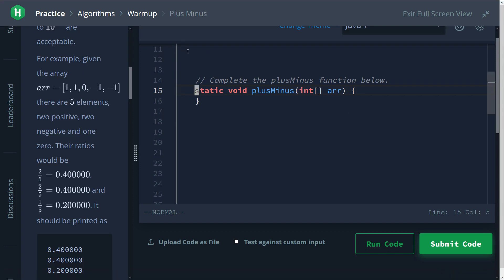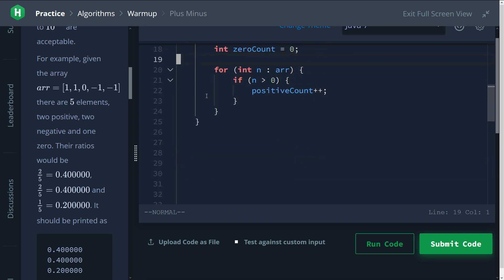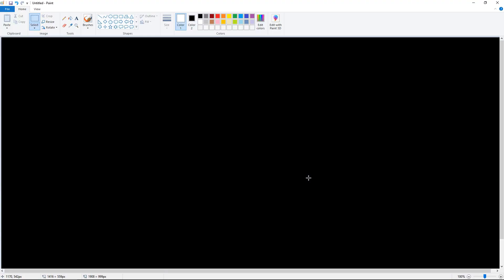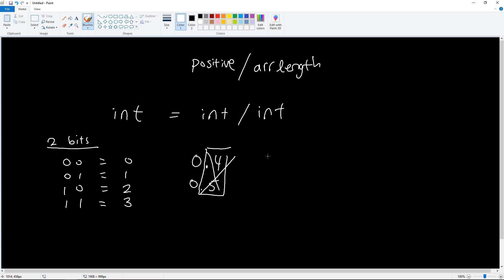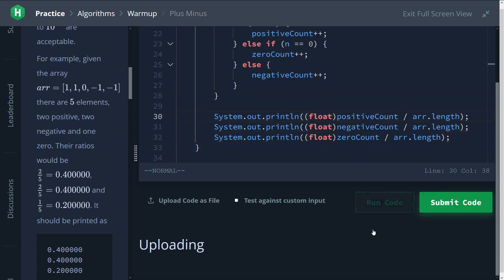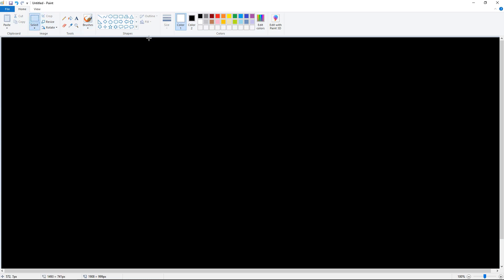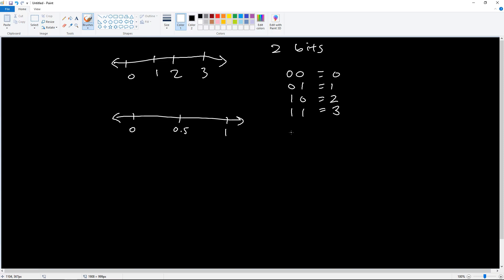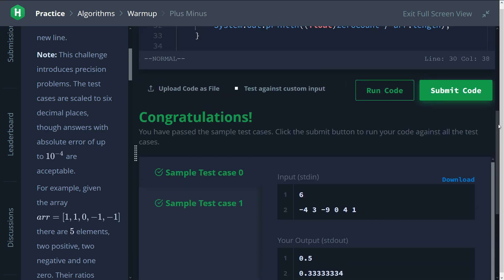Plus Minus - HackerRank Solution (Java)